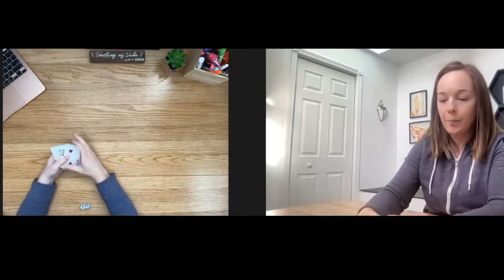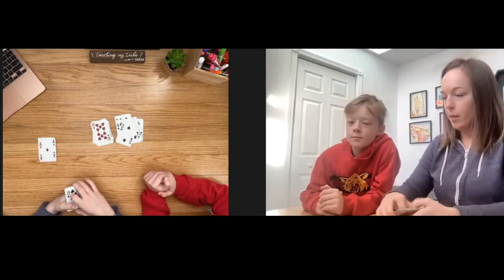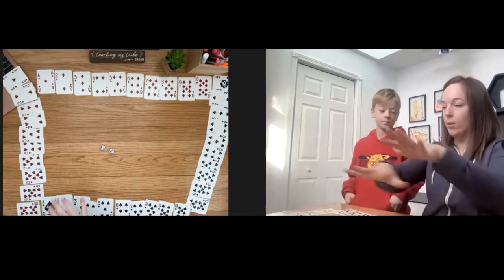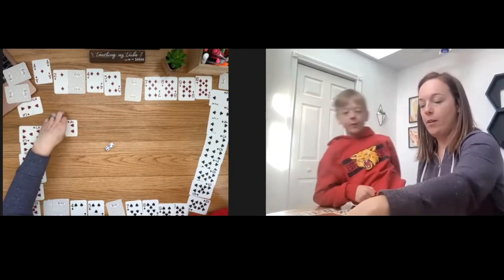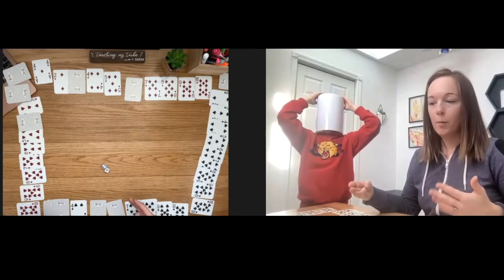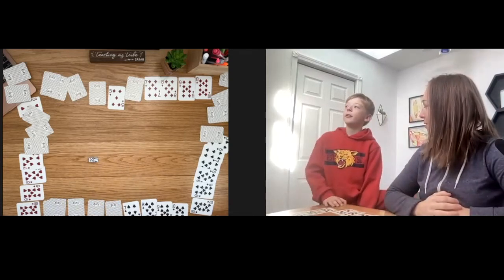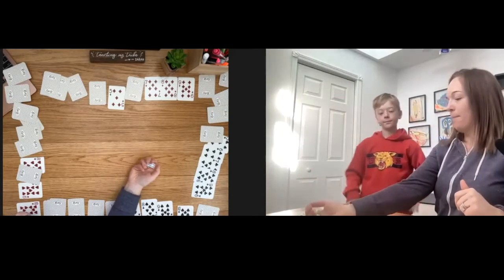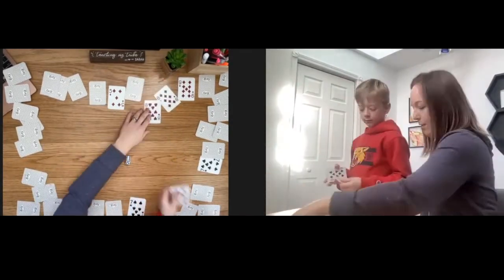SHUT THE BOX | A multi-level math game for kids | Addition, Subtraction, Multiplication and Division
Shut the box is a very versatile math game for the whole family.  All you need is a deck of cards and two dice.  This is a math game for kids and adults alike and you can change it up to practice addition, subtraction, multiplication and division.  You can even practice operations with integers!